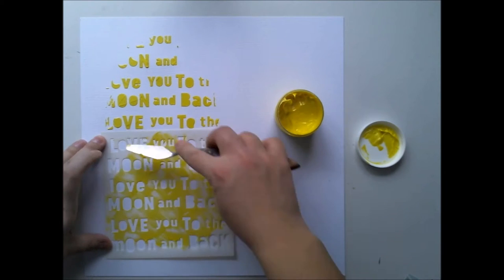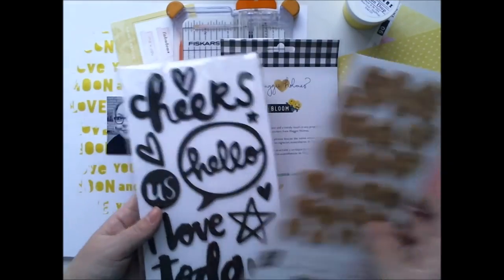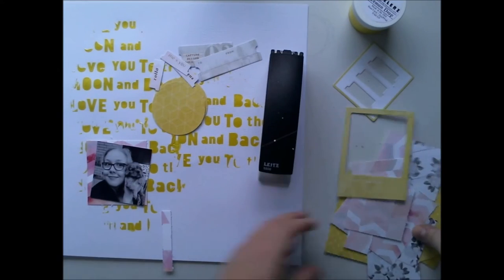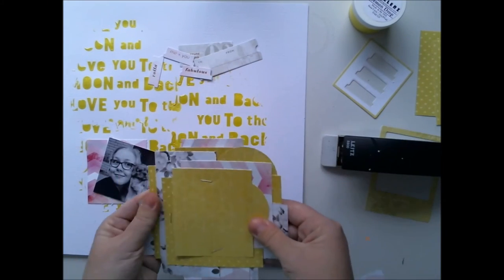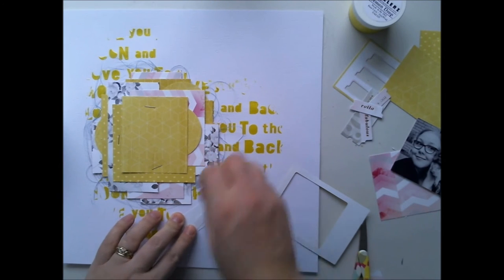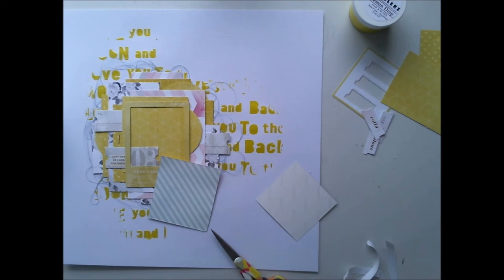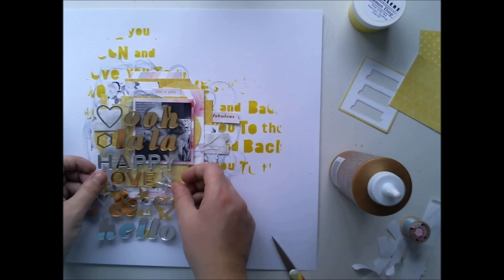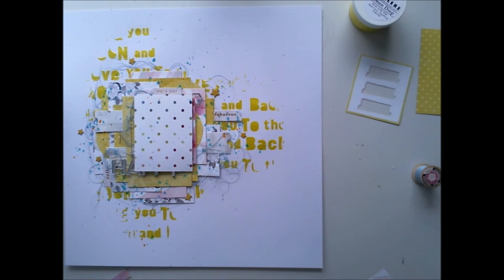[128] Scrapbook layout for Hip Kit Club "Welcome Myy!"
Scrapbook layout for Hip Kit Club "Welcome Myy!"